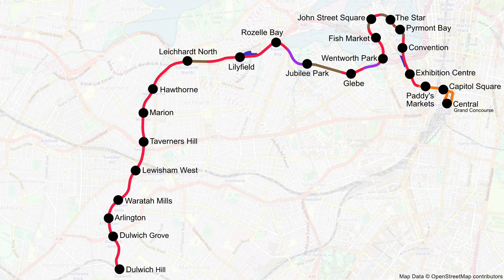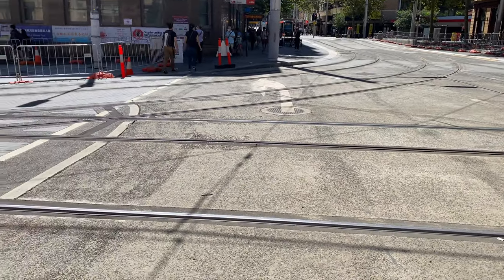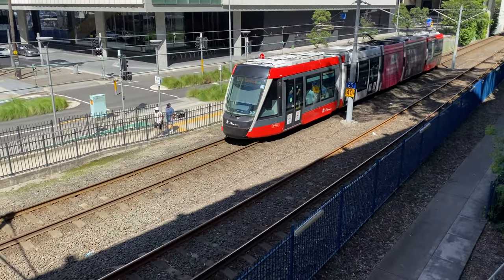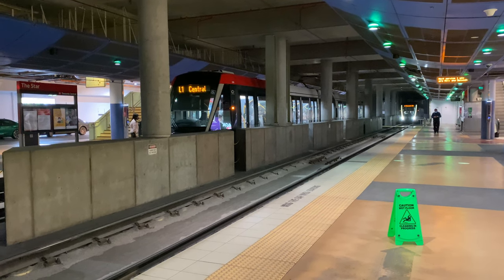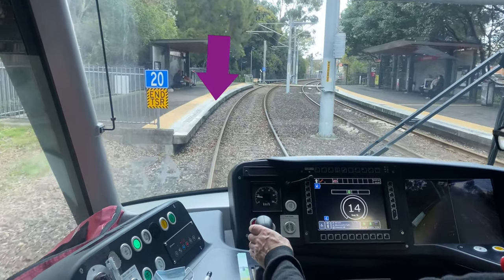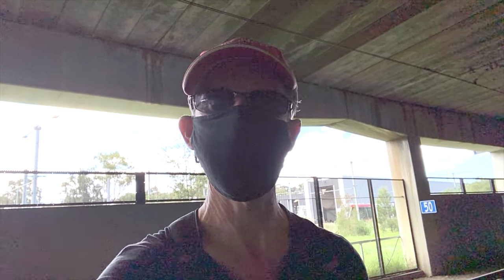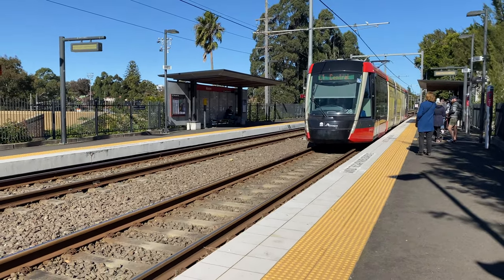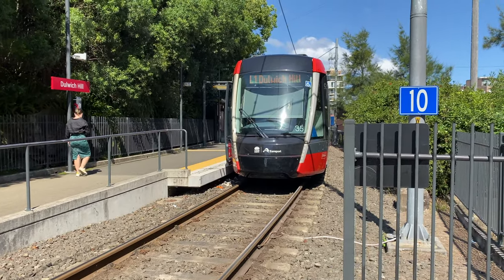L1 Dulwich Hill Line with Alstom Citadis Trams | Sydney Light Rail | Inner West Light Rail Explained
***Re-upload***
Minor changes from 34:31 to  34:57 and from 36:49 to 37:52

When cracks were found in the wheel arches of the CAF Urbos Trams in October 2021, the L1 Dulwich Hill Line was closed for about 3 months.

However, the Alstom Citadis 305 trams came to the rescue! and this allowed services to be restored on the L1 Inner West Light Rail line in February 2022.

In this video, you'll see the Alstom Citadis trams in action on the L1 Dulwich Hill Line from a variety of different locations, including stops, bridges, and bushes! I also include some front of train footage, so that you get the drivers eye view of parts of this important Sydney Light Rail line.

The borrowed Alstom Citadis Trams allowed a basic 15 minute service to operate on the L1 Dulwich Hill Line, and this required 6 trams, which is 10% of the entire fleet. It was also the only chance to see single Alstom trams in service, as they always operate in pairs on the L2 and L3 Sydney Light Rail lines.

I'll also cover some of the history of the Inner West Light Rail line, including its former use as part of the Metropolitan Goods line. This includes the Wentworth Park Viaduct, The Glebe Tunnel and the Jubilee Park Viaduct, and the deep cuttings close to the John Street Square and Fish Market stops.

From 1 August 2022, some of the CAF Urbos trams started running again on the L1 Dulwich Hill Line and by November 2022, the service should be fully restored, and the Alstom Citadis trams on the Inner West Light Rail will be a thing of the past!

** Timestamps ***
00:00 Introduction
01:34 Central Station Loop around Belmore Park
05:05 George Street & Hay Street crossing and junctions
07:43 Start of Segregated Running
10:04 Exhibition Centre and Convention stops
13:50 Pyrmont and The Star tunnels and stops
18:59 John Street Square to Wentworth Park
24:31 Wentworth Park Viaduct and Glebe Tunnel
28:43 Jubilee Park Viaduct
30:10 Rozelle Bay, Lilyfield & Mystery Tunnel
35:04 Leichhardt North to Lewisham West
38:38 Waratah Mills to Dulwich Hill

Microphones
Sabinetek SmartMike+ (when filming)